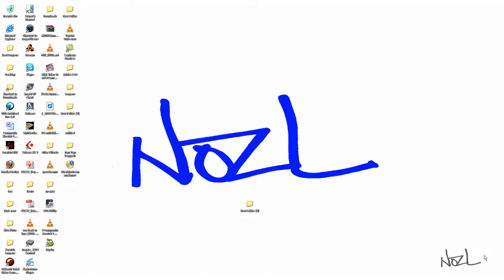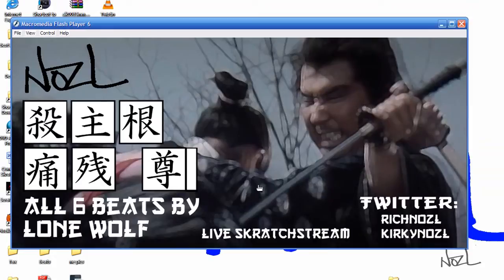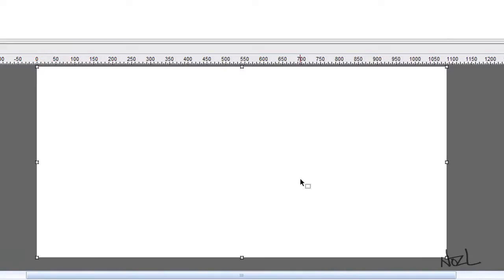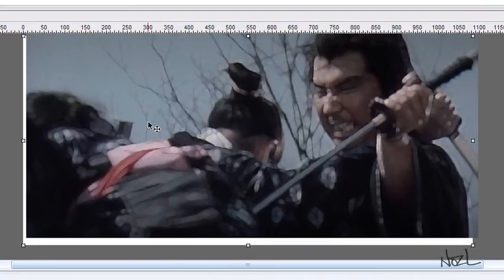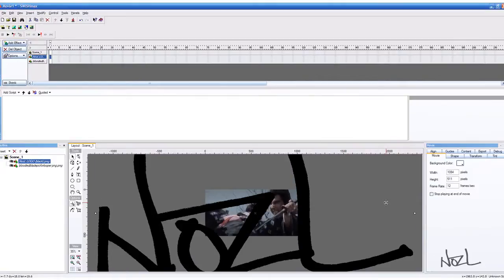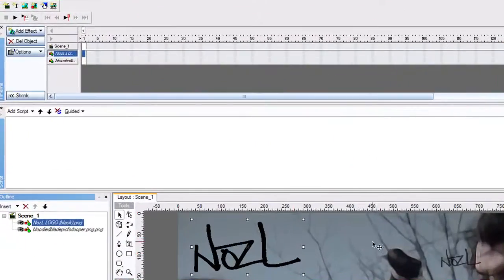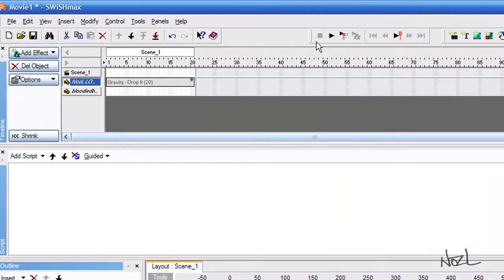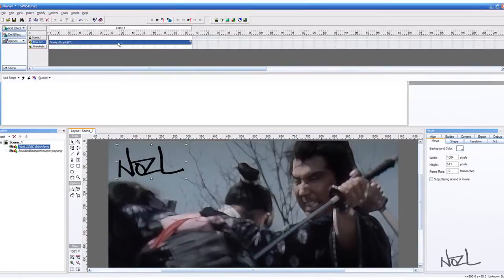1.NozL Recordings: How to Create a Skratch Looper - Tutorial (Swishmax Flash) Pt 1 of 5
Requests for skratch loopers from Jimmy Penguin and Blam and Plato have prompted us to make a tutorial detailing just how you can create your own skratch looper.

Lone Wolf takes us through how he constructed the NozL Looper 3.